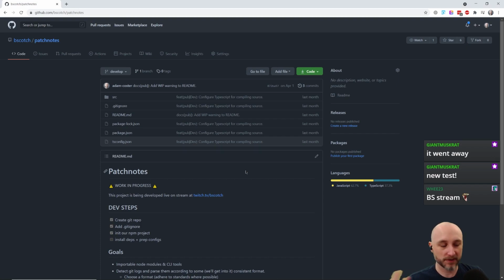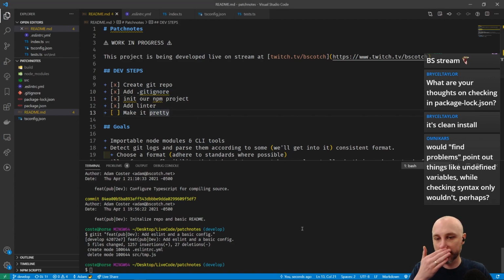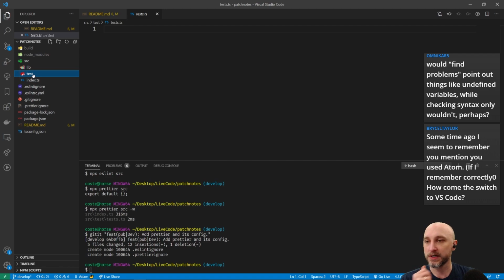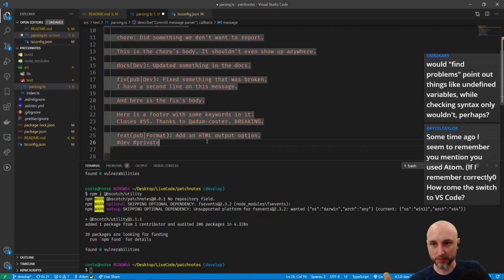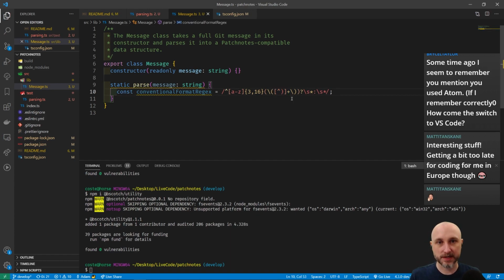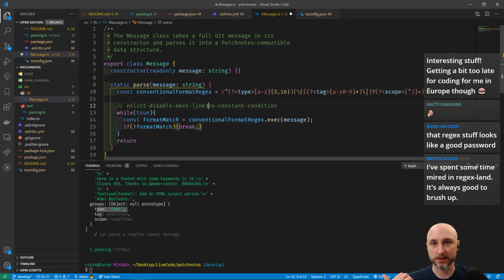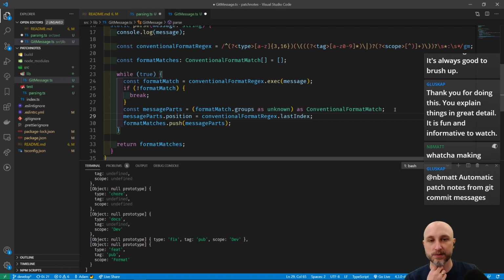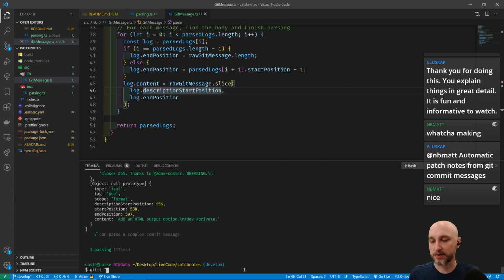Joyful programming with ESLint and Prettier | Ep2 Build a Node.js Typescript App | Bscotch Live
Programming is hard, but tools like ESLint and Prettier make it way easier. In Ep2 we finish setting up our project by adding those tools, and then get into the programming by building a Git message parser with regex. See the development process in real-time, and learn a ton about JavaScript, Node, Typescript, Conventional Commits, and much much more.

Join Adam Coster as he builds an app live. Adam is the CTO at game studio Butterscotch Shenanigans, where he builds tools and web tech to automate all things. The app we're building in this series is for the automatic creation of changelogs/patchnotes for games and other source software.

More Content!

Mentioned Links

Tools

Topics

0:00 Intro: Goals and recap of Part 1
5:32 What the package-lock.json file is for
9:50 What ESLint is, and how to set it up
17:49 Configuration file conventions and Cosmic Config
24:25 Using Prettier to save time and make coding more enjoyable
26:50 Have Prettier and ESLint ignore some files
32:45 Why I use VSCode
35:47 Re-introducing Conventional Commits
40:28 Building a Git message parser